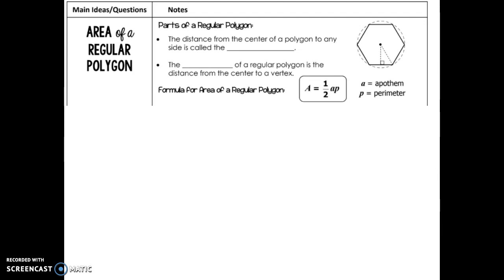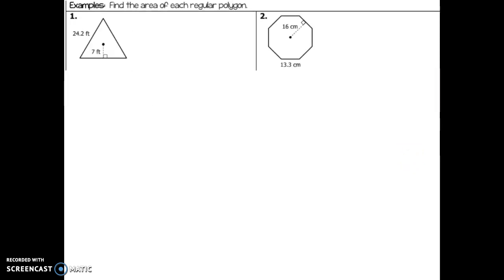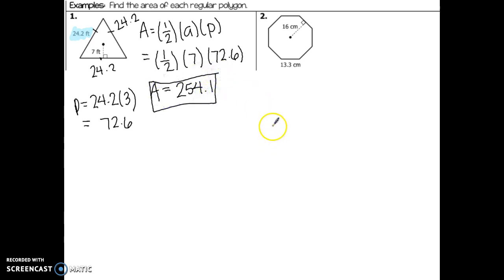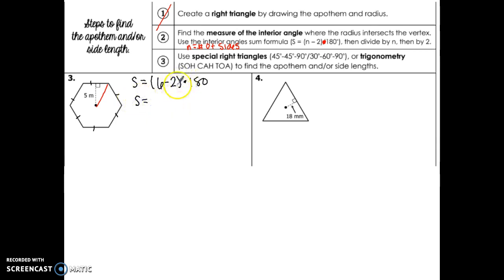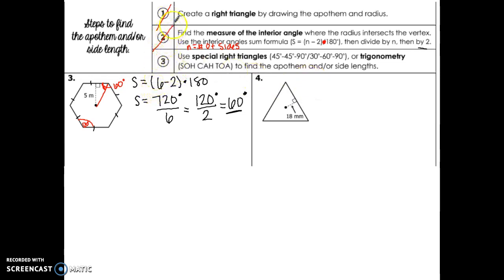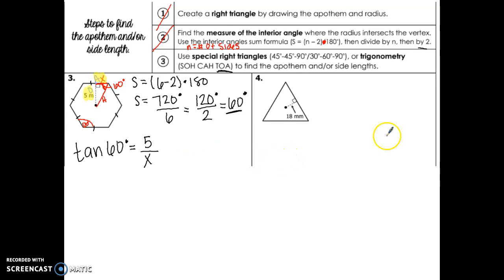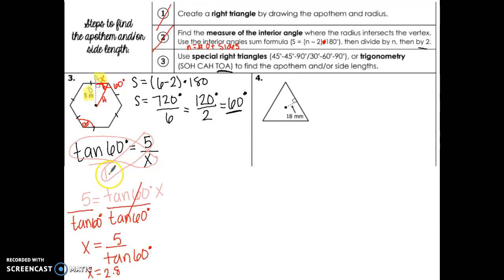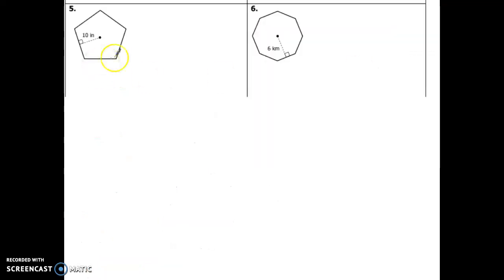Area of a Regular Polygon